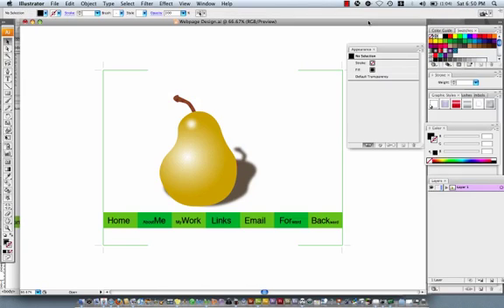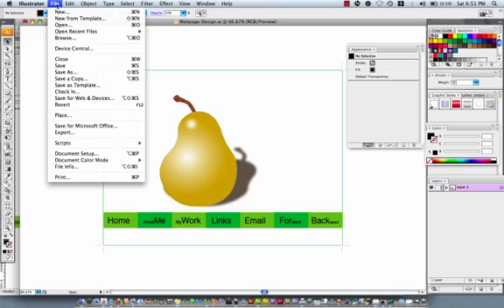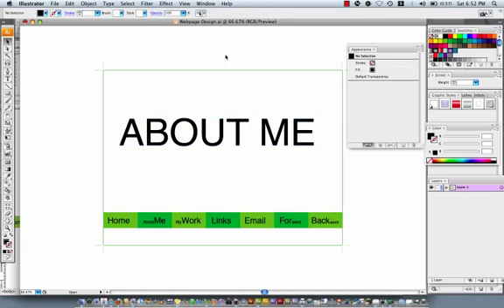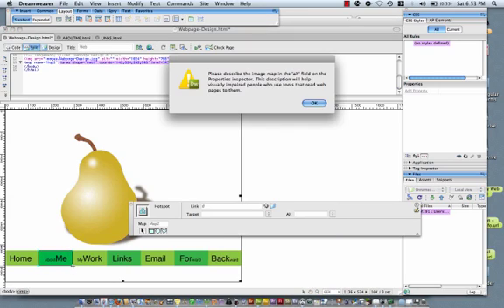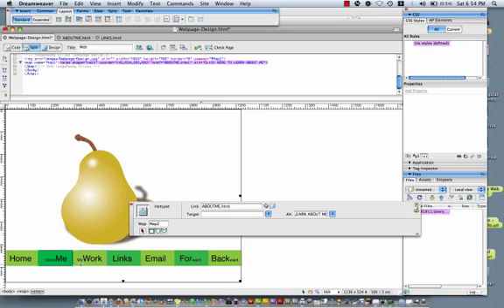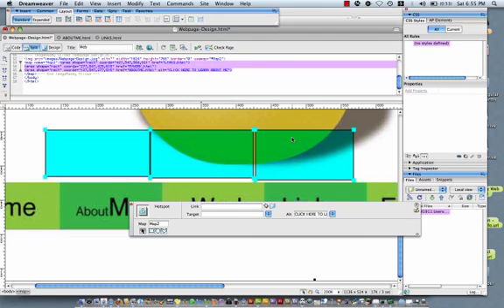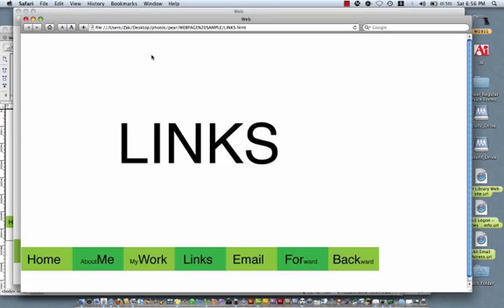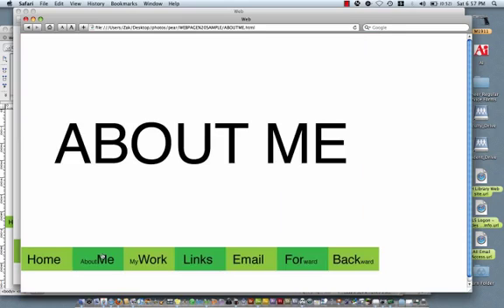Dreamweaver - Image Maps